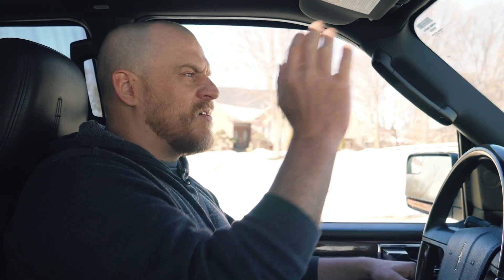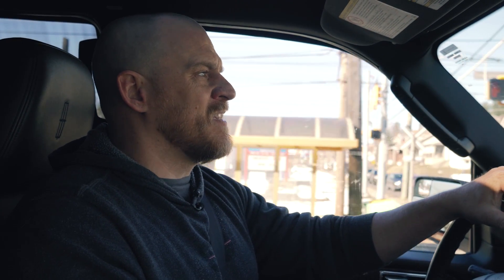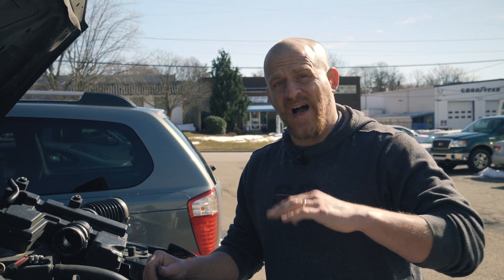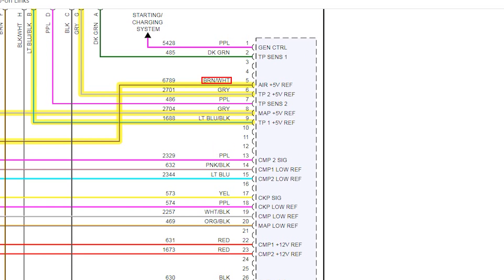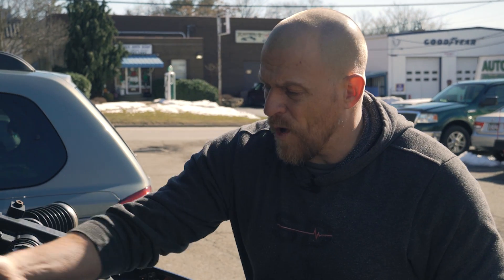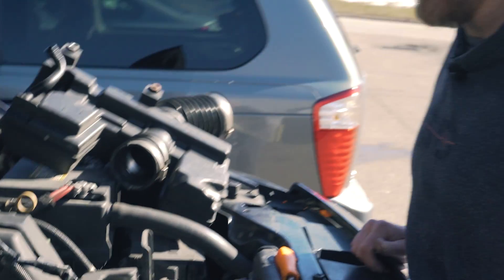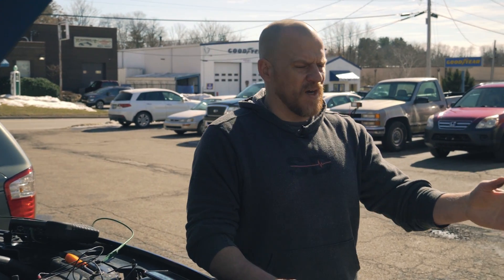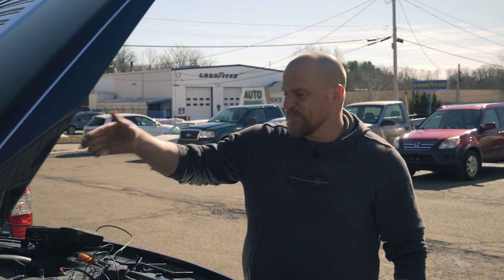2007 Hummer H3 COMEBACK!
Yes, this is a comeback and everything we did and checked in Part 1 other than the EVAP Vent Solenoid fault, had NOTHING to do with the actual problem on this car.
Having the customer clearing the codes, before bringing it to us in the original diagnosis, was a HUGE problem. Here is the list of the codes that were setting when it came back:
P2135 TP Sensor 1-2 Correlation, P2138 APP Sensor 1-2 Correlation, P0641 5 Volt Reference 1 Circuit , P2132 Secondary Air System Pressure Sensor Circuit Low
Here is a list of the original codes: (minus the EVAP Vent issue shown in part 1)
- P2138, C0240, U1026, U1016, U1301, U1305, U1064, U1301
Notice the only code that we saw, was the P2138 (APP Sensor code).
No U-codes this time around! I believe those U-codes would have returned if the shorted 5v reference issue happens for a longer period of time.